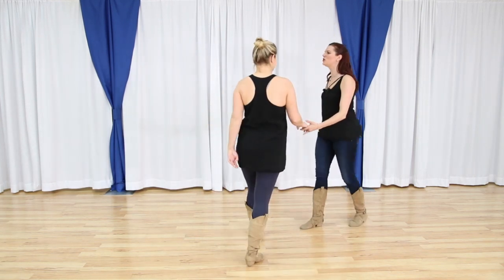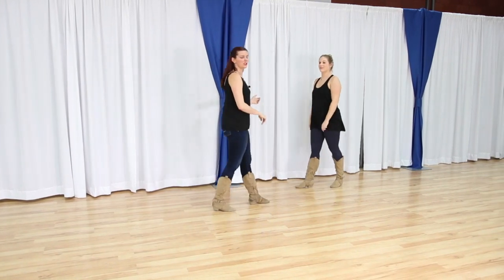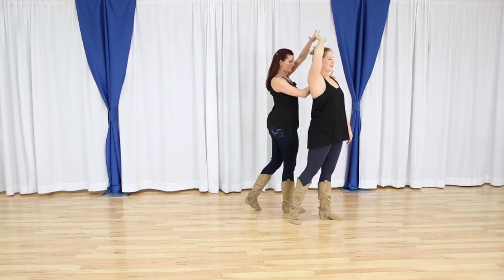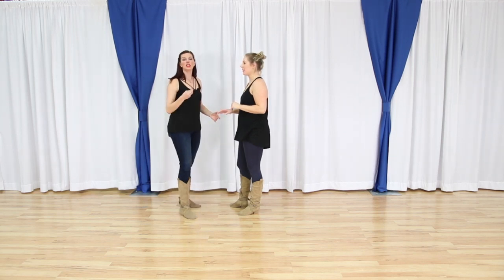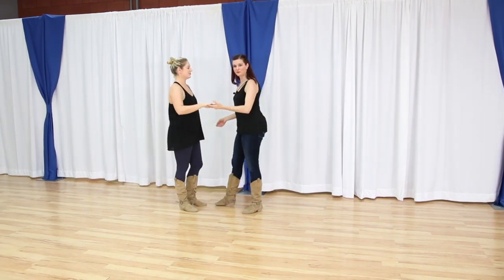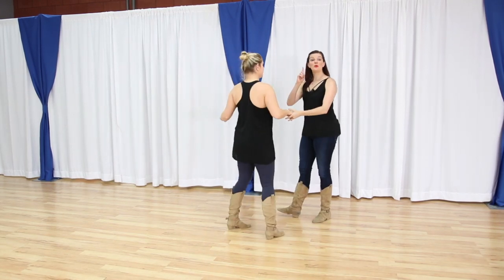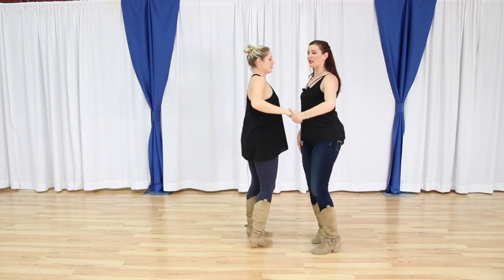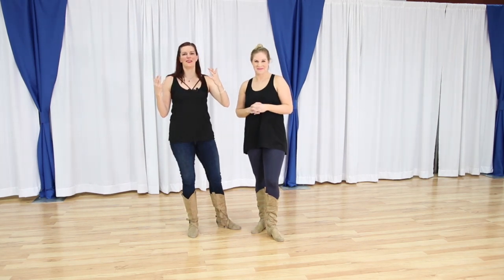INTERMEDIATE TWO STEP MOVES - Intermediate 2 Step Patterns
Get some new intermediate two step moves. Megan & Emily will show you intermediate 2 step patterns to use tonight.

The will teach you intermediate two step patterns including the shoulder check, barrel turn and free spins. You'll be intermediate two-step dancing in no time.

Country Dance Online